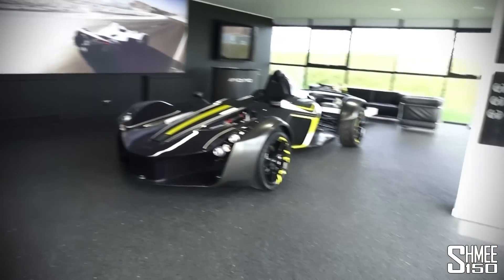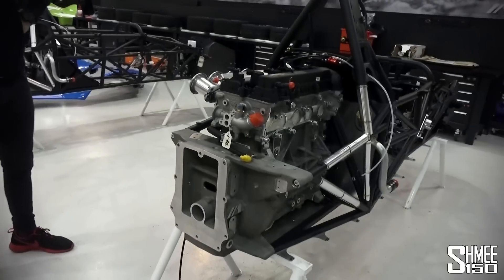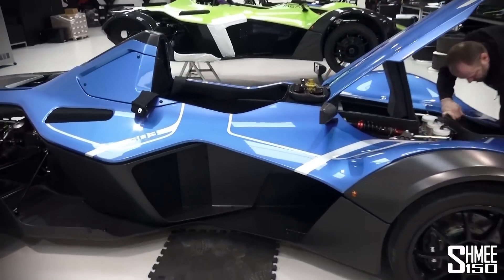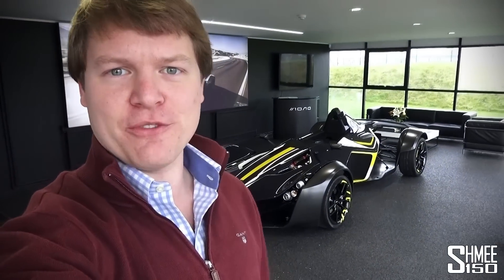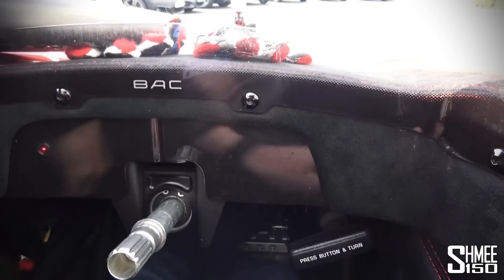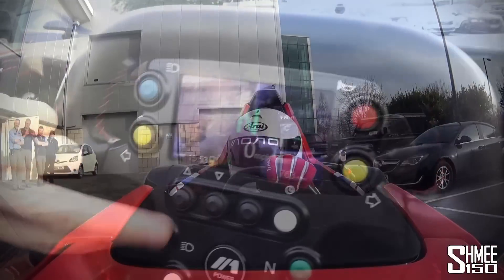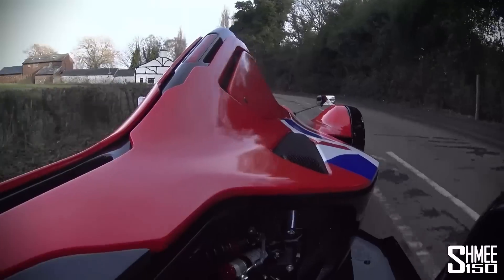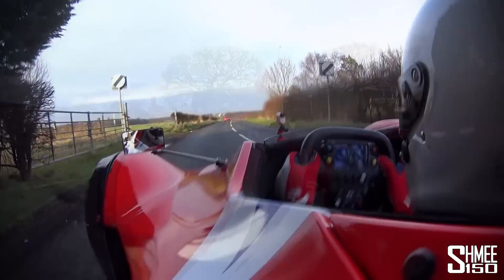The BAC Mono is a Racecar for the Road!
On the journey home from Scotland I stop by the home of BAC in Liverpool to take the new 2.5-litre Mono for a test drive after a look around the factory.

Creating just a small number of cars it makes for a very personal assembly line of the ultimate road-racecars. Although built for the track in both ethos and styling, the BAC wears number plates proudly and is an awesome driving experience.

Thanks to BAC for my visit and to Oli Webb for hosting me